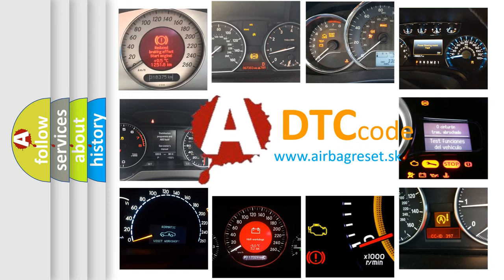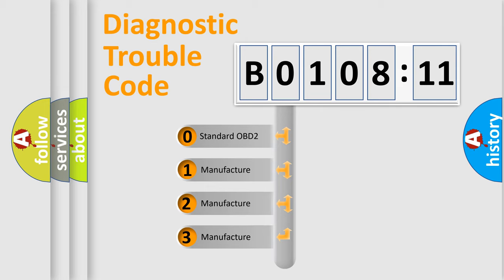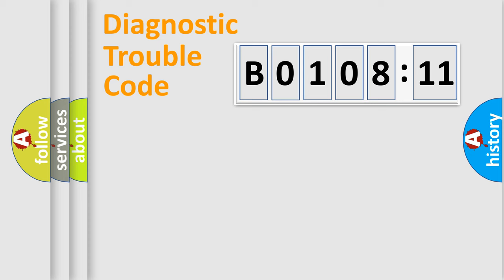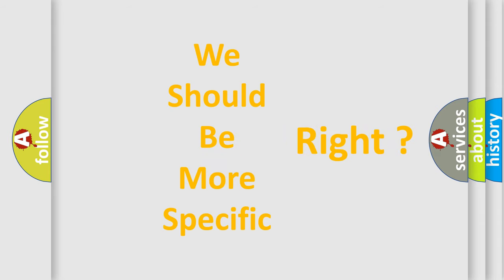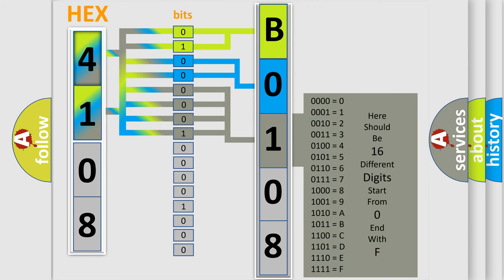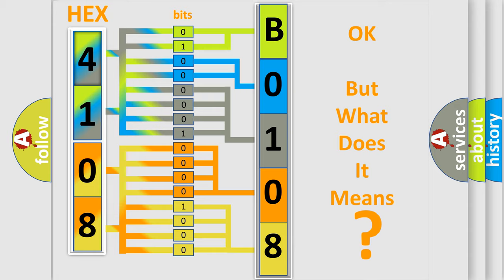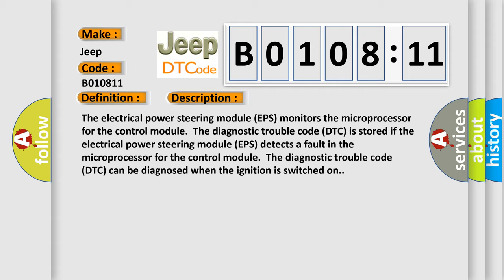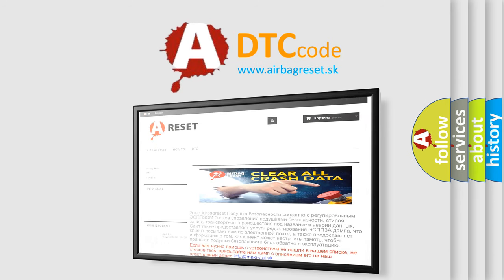DTC Jeep B0108-11 Short Explanation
Contents:
0:21 Basic DTC analysis according to OBD2 protocol standard.
1:48 Insight into programming
2:58 A diagnostically understandable description of the Diagnostic Trouble Code
3:05 Basic error definition

Make:
Jeep
Code:
B0108 11
Definition:
Control Module. Internal Fault
Description:
The electrical power steering module (EPS) monitors the microprocessor for the control module.The diagnostic trouble code (DTC) is stored if the electrical power steering module (EPS) detects a fault in the microprocessor for the control module.The diagnostic trouble code (DTC) can be diagnosed when the ignition is switched on.
Cause:
Damaged electrical power steering module (EPS).